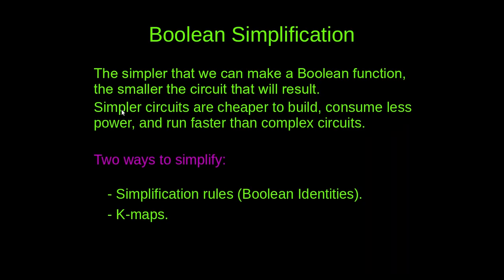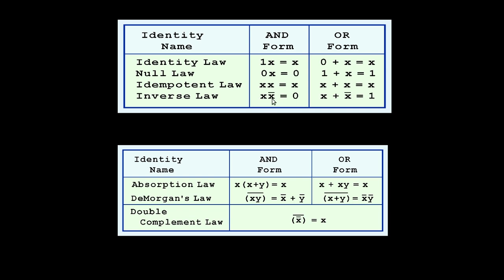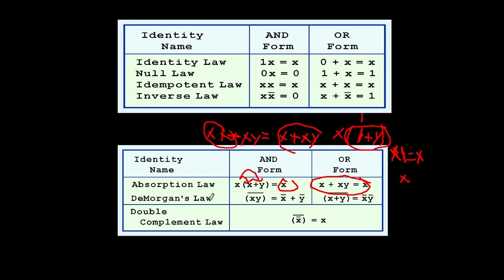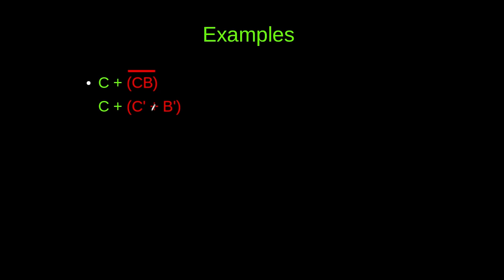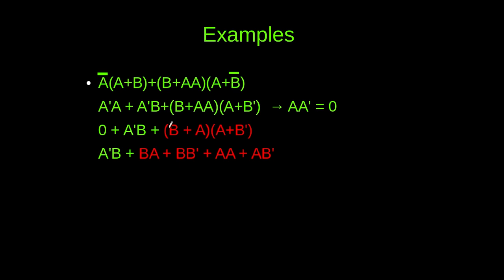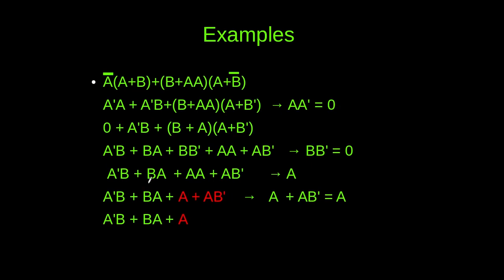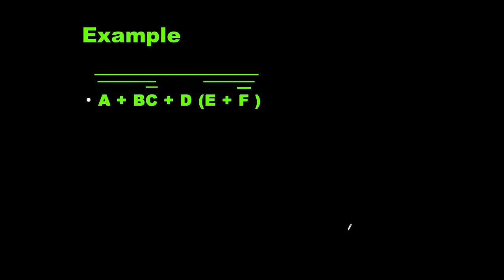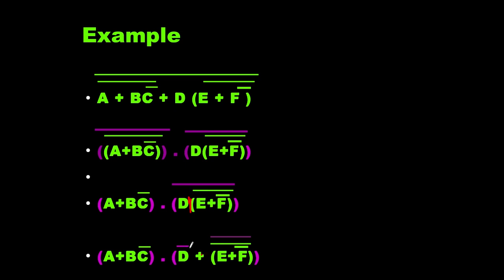Assembly Language Lecture 9 : Boolean Algebra Simplification Using rules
Explain the importance of simplification in boolean algebra, go over some basic rules and solve 3 problems, for practice her are some :

F(a,b) = a(a'+b)
F(x,y,z) = x'y + xyz ' + xyz
F(w,x,y,z) = (xy' + w'z)(wx' + yz')
F(x,y,z) = (x+y)'(x'+y')'
F(a,b) = ((a'b+b')+(b+a'b))'
F(a,b) = a'b'+a'b+ab+ab'